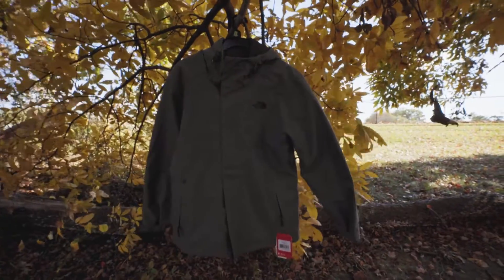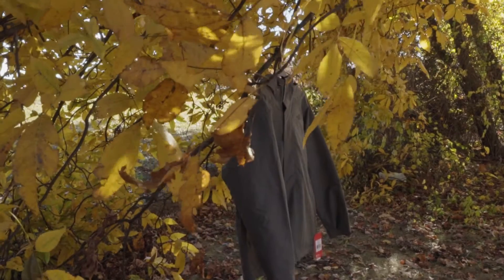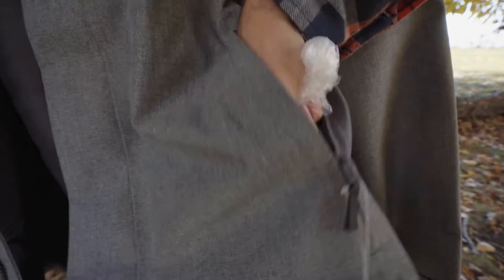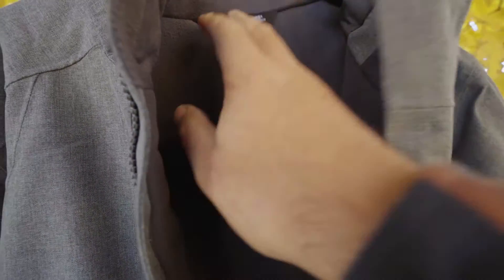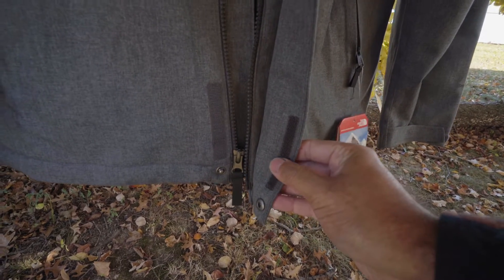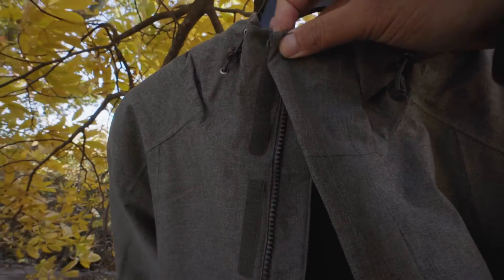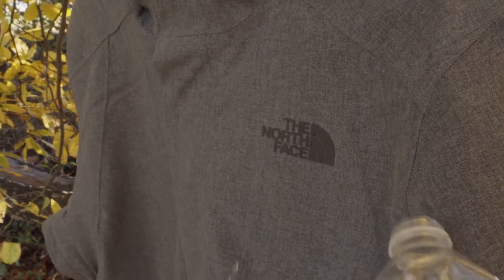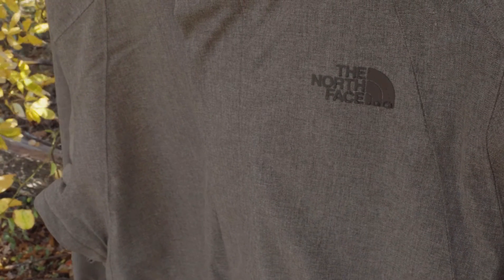Northface Inlux Insulated Jacket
Review video of my first "The North Face" coat

The North Face MEN’S INLUX INSULATED JACKET waterproof protection and warmth during outdoor adventures in wet weather, this waterproof hooded shell jacket features lightweight insulation and a lightweight fleece lining throughout.

Shot with Sony A7sii slog 3

Employee of the enigma company "Fish Tumor" fishtumor.com

I'm an independent filmmaker sharing some of my adventures in the Cosmos. (vlogging,behind the scenes,test experimental videos & just fun creative videos)